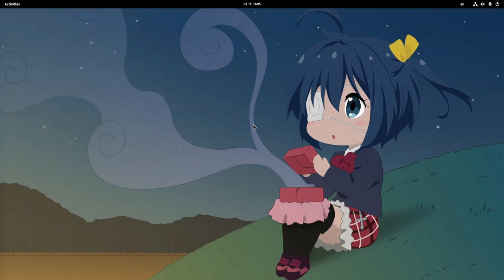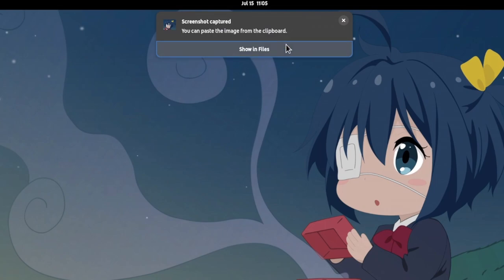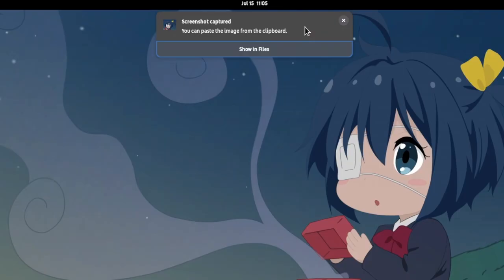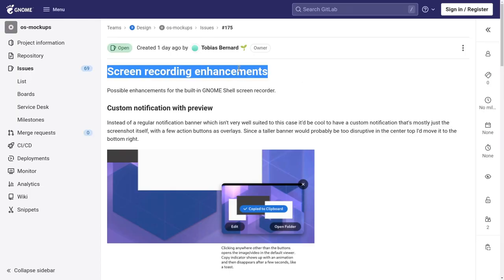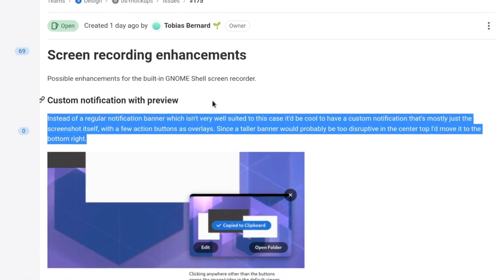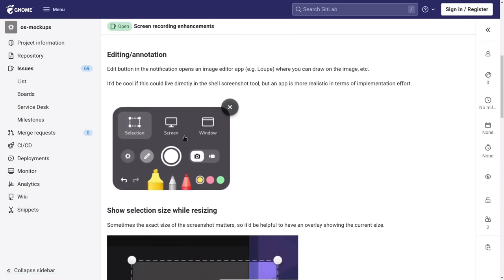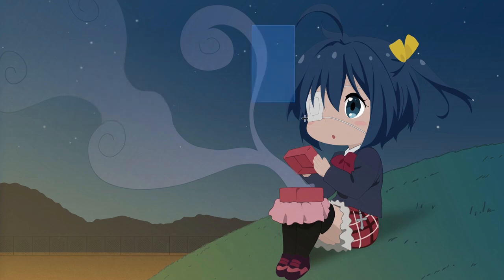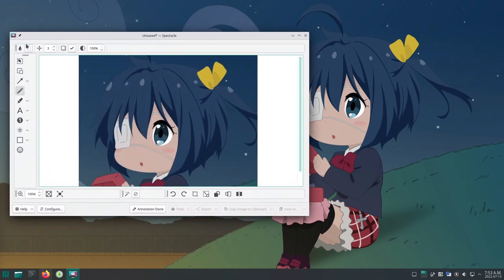Screen recording enhancements (os-mockups - issue 175)